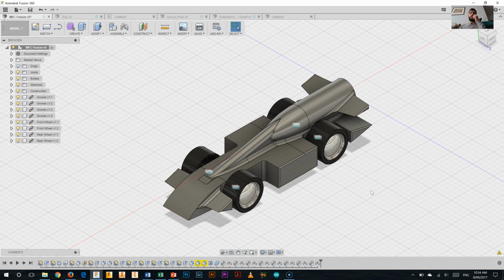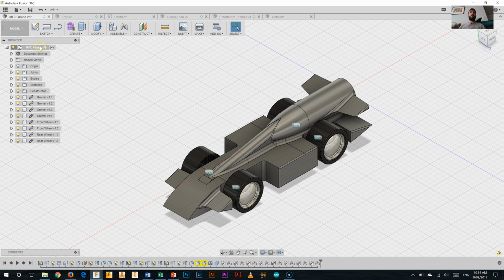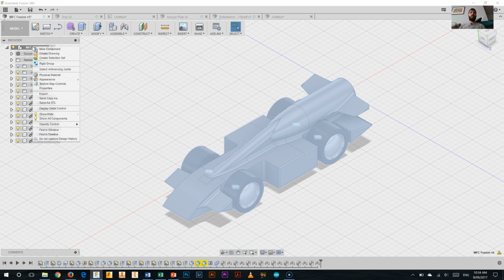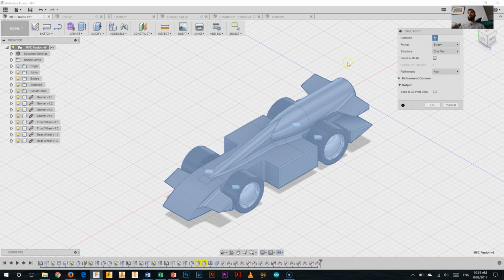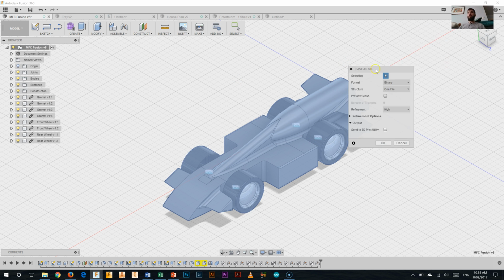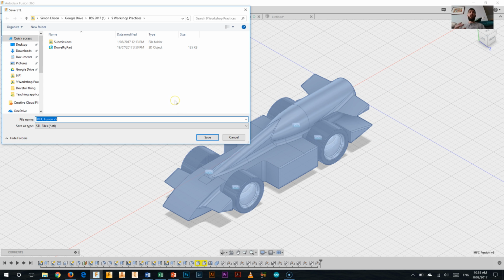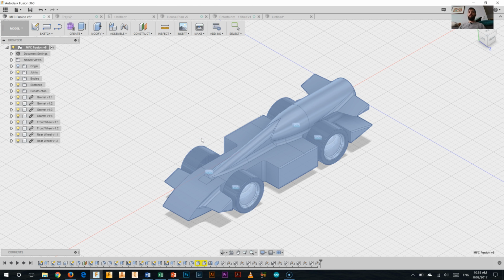Export finished F1 in Schools car to STL for testing - Fusion 360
Exporting a finished F1 in Schools car design from Fusion 360 as and STL file.